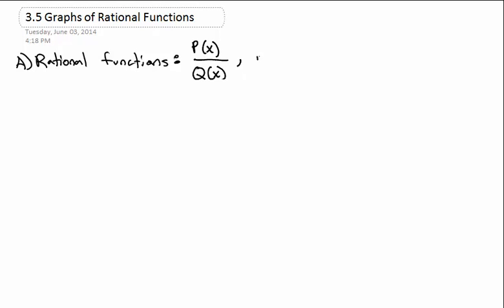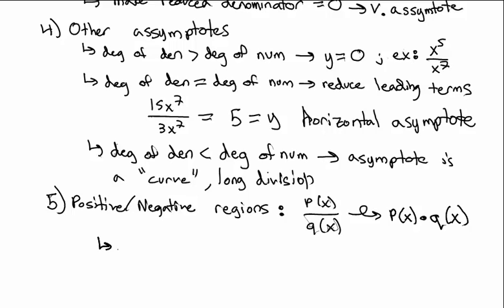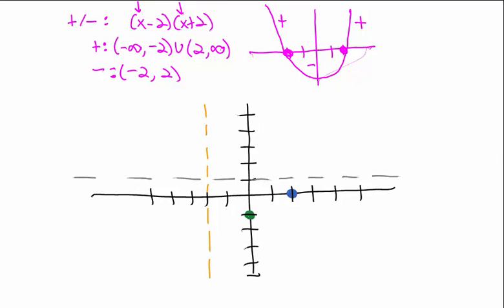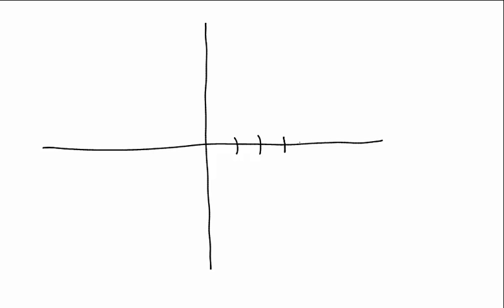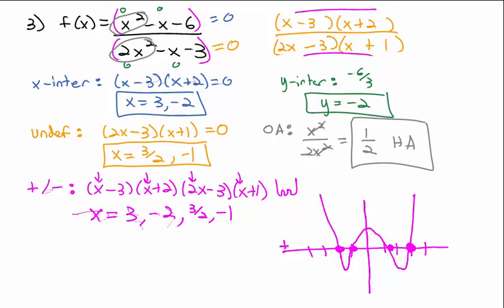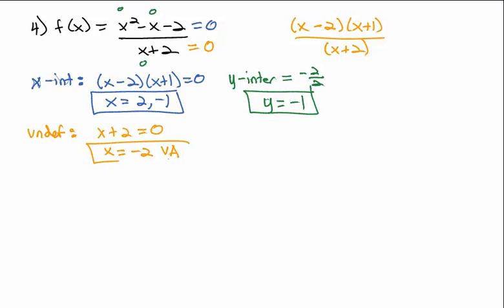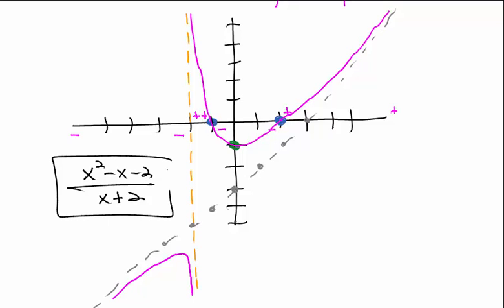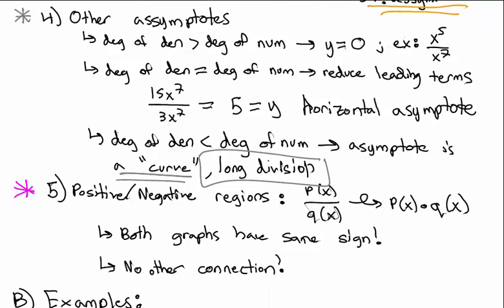3.5 Graphs of Rational Functions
Graphing rational expressions using the x and y-intercepts; vertical, horiztonal, and slant asymptotes; and positive and negative regions